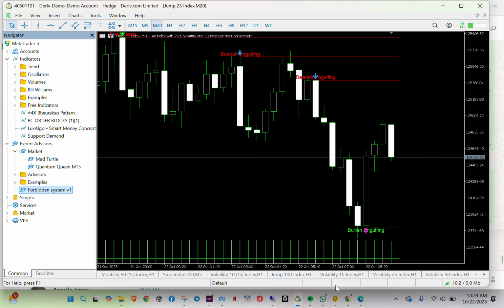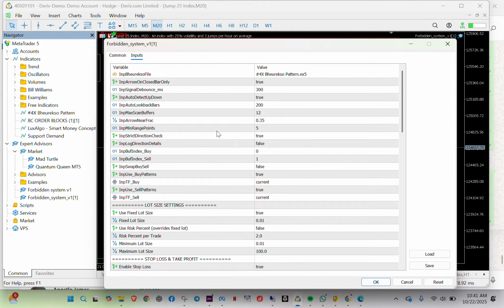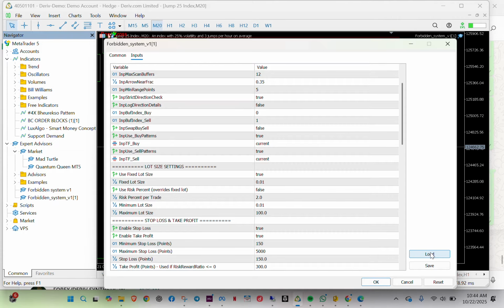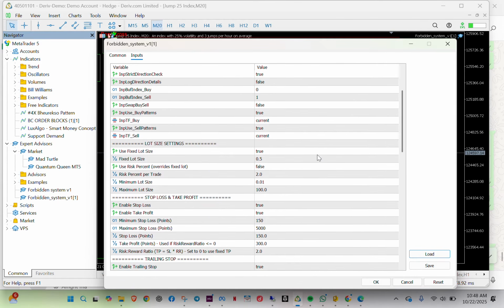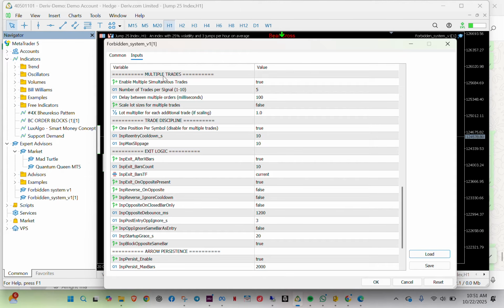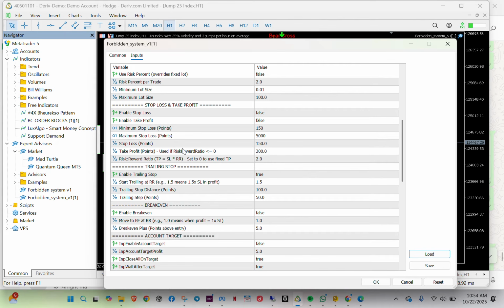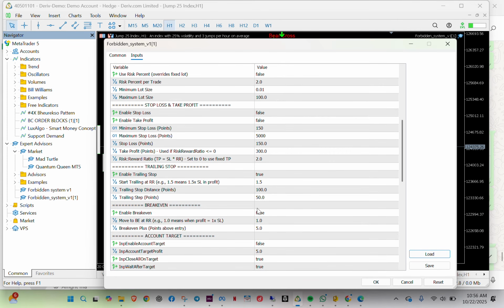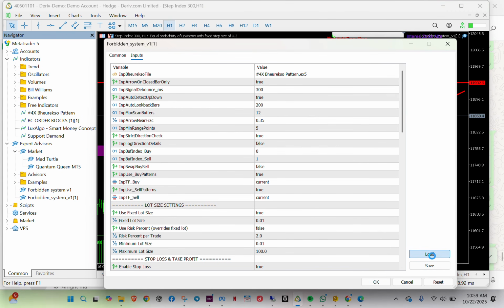fsystem enhance setup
THE VIDEO EXPLAINS HOW TO SET UP THE NEW FSYSTEM ENHANCE EA WITH SET FILES